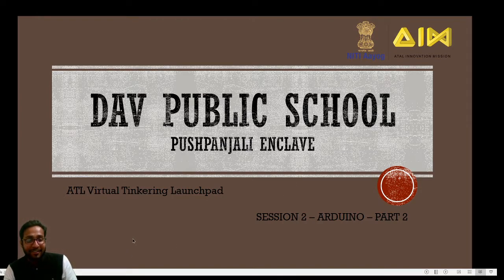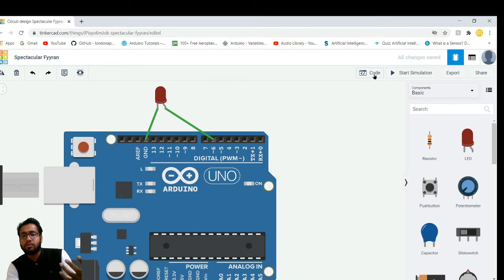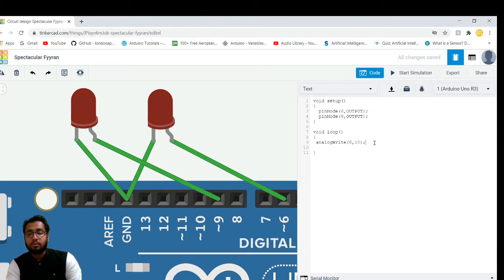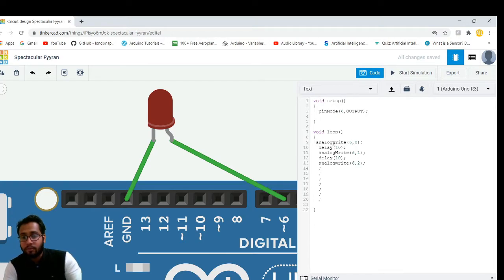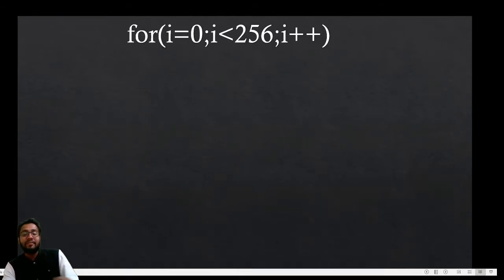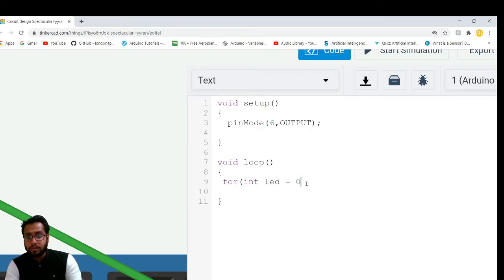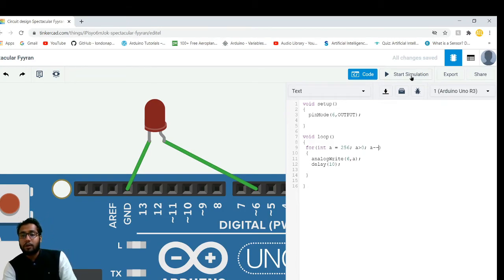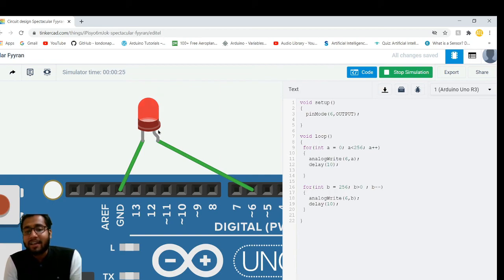ARDUINO BASIC TUTORIAL PART 2 || DAV PUSHPANJALI ONLINE WEBINAR